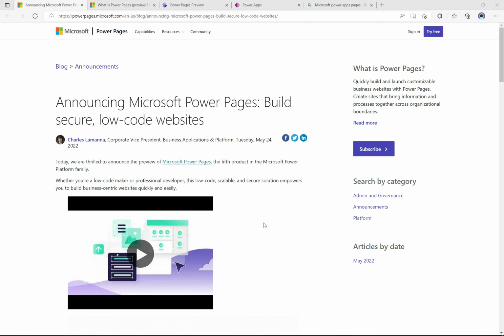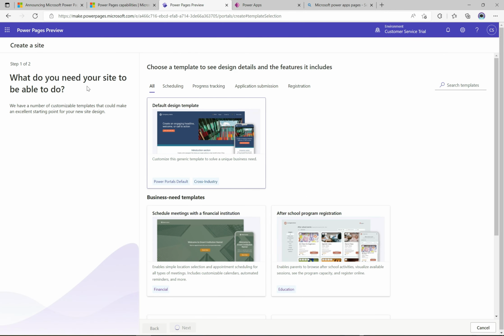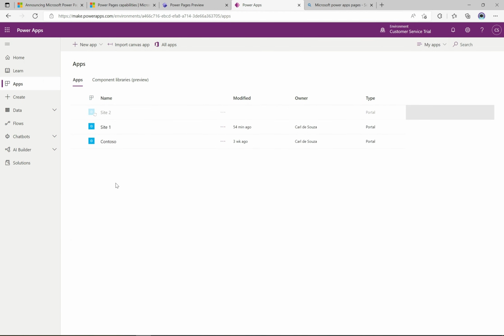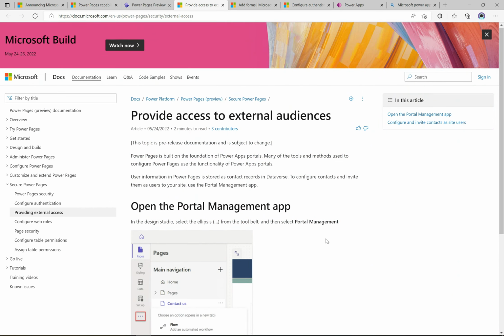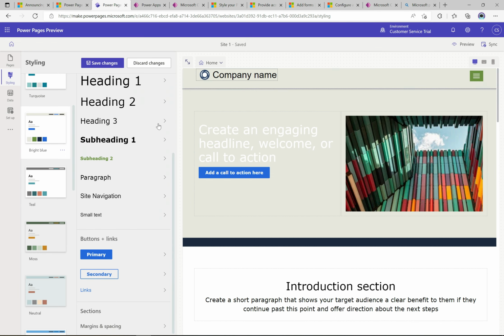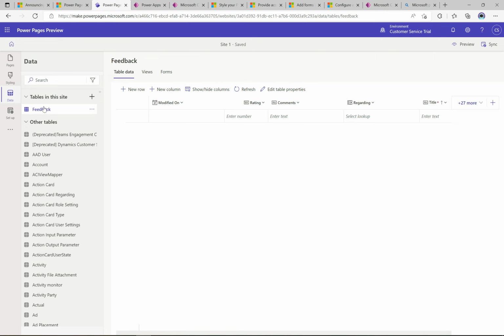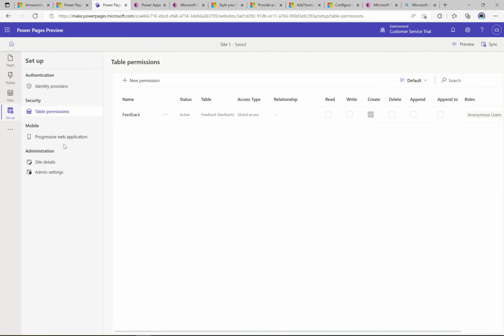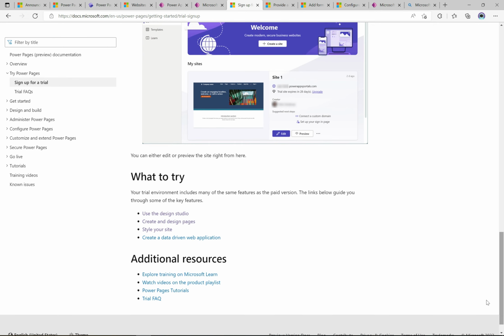Power Pages First Look | PowerPlatformTV 049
In this video, we look at the new Power Pages and how it compares to Power Apps Portals. Power Pages were recently announced during the Microsoft Build 2022 event.

0:00 Channel Intro
0:09 Microsoft Power Pages Introduction
4:00 Creating a new site
9:25 Power Pages vs Power Apps Portals
18:00 Design Studio
24:00 Working with Data
31:21 Pro-Dev

Thanks!